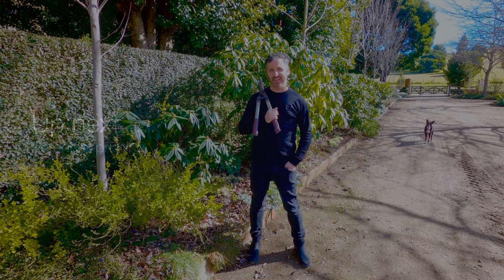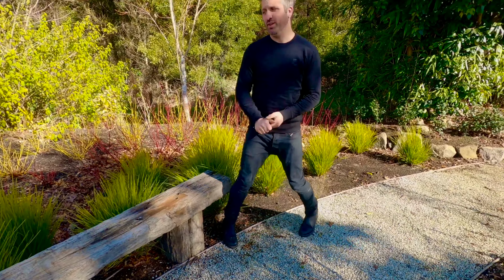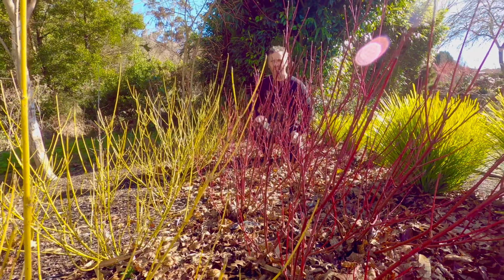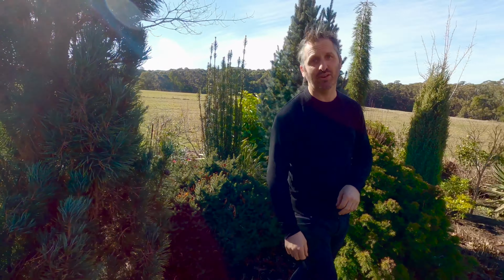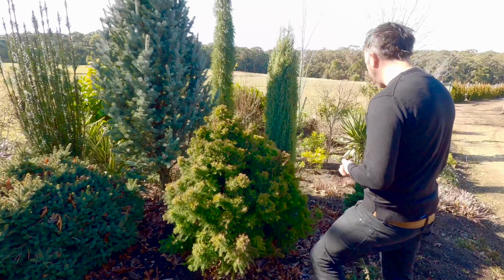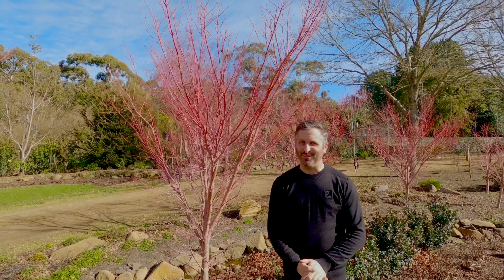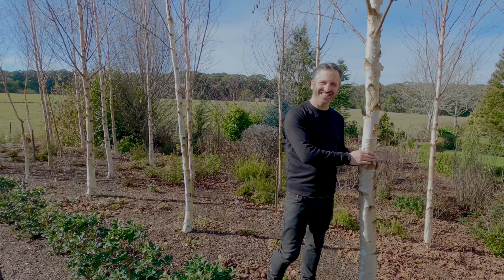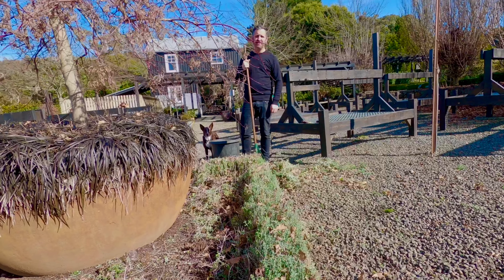The Plantsman’s Garden At Blackwood Ridge Ep1 - Winter 2020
Join us at Blackwood Ridge, garden, Restaurant and plant collector’s nursery as we show you our Winter highlights.